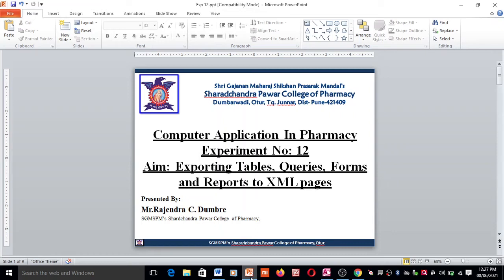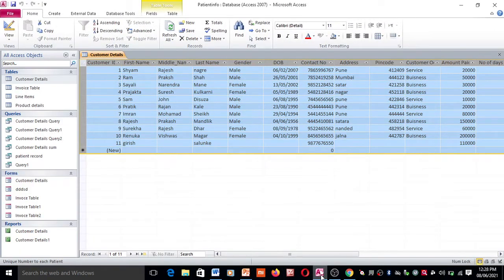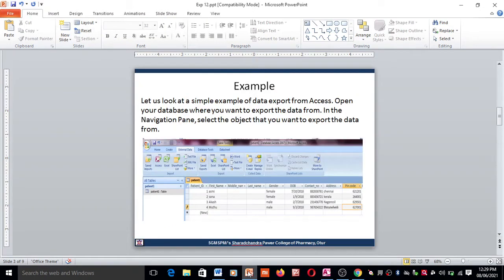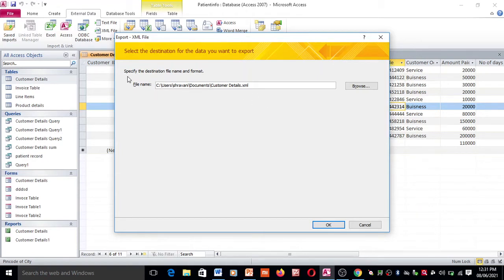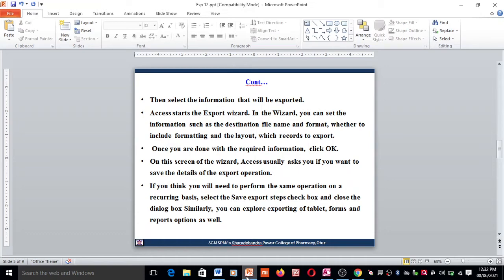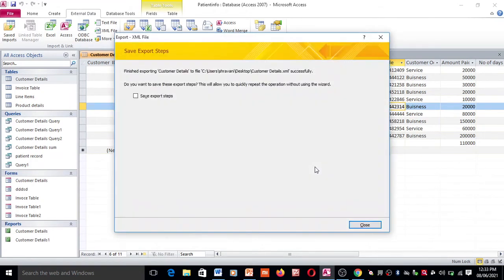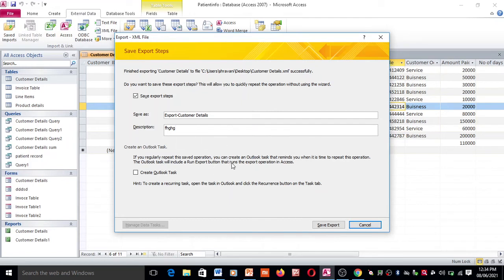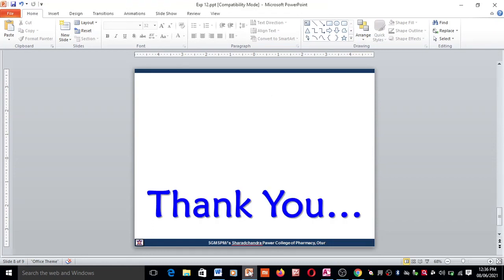Exporting Tables, Queries, Forms and Reports to XML pages. Computer Application in Pharmacy EXP 12